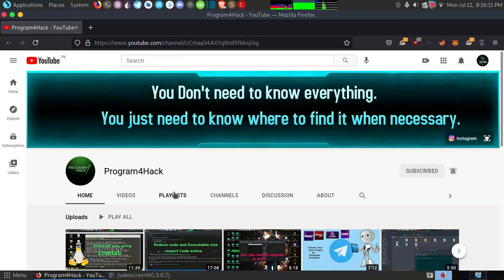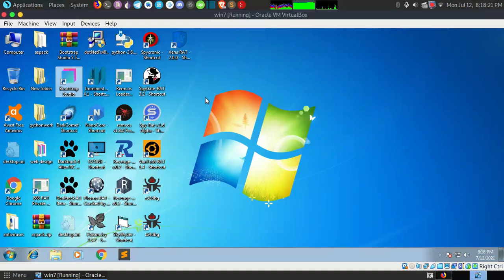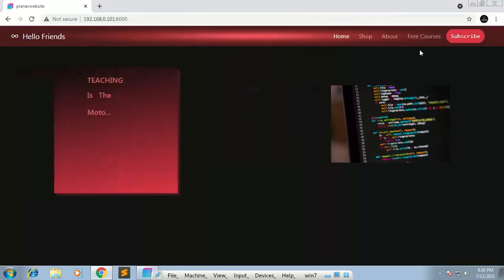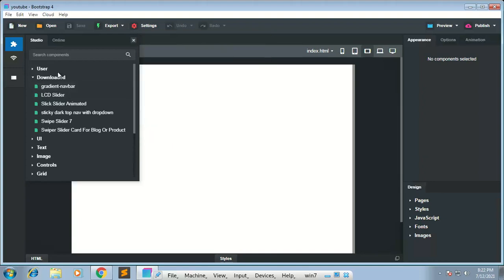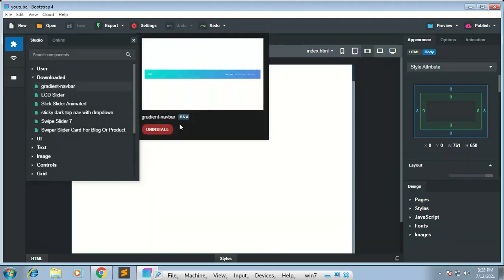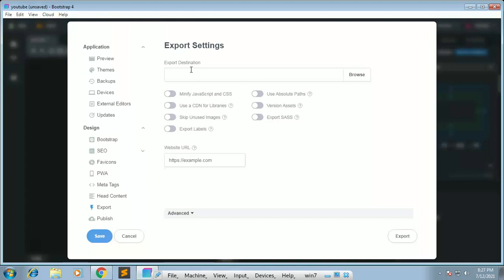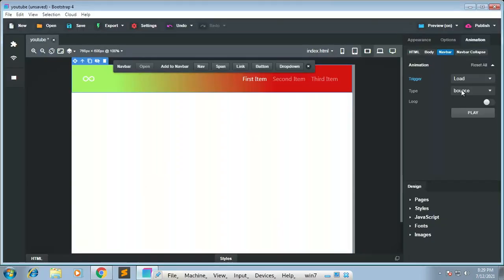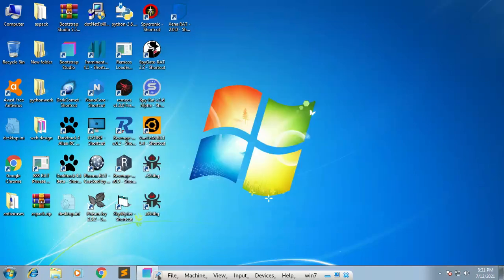How to make website easily | bootstrap studio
Assalam-o-Alaikum

In This Video I Will show you how you can make website's easily and faster then coding.make cool website in some minutes.customize templates and get all the code ready to use.Faster then coding own.